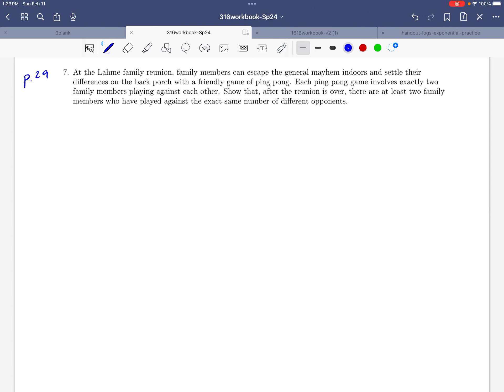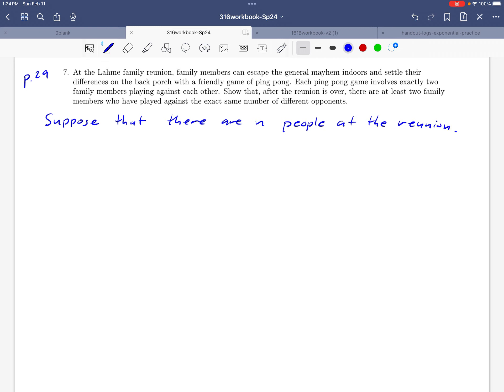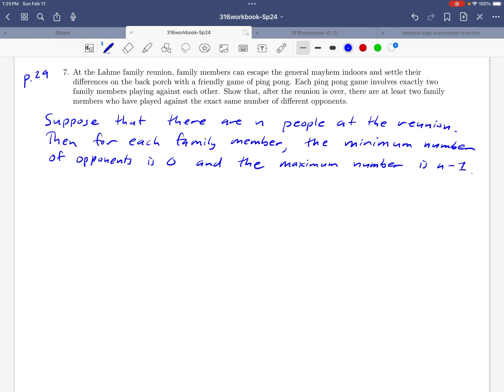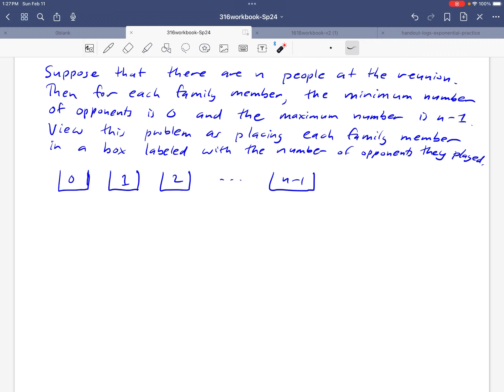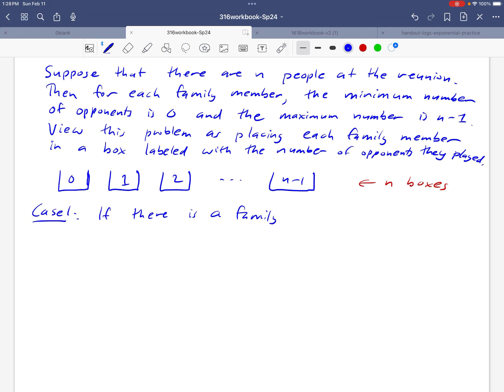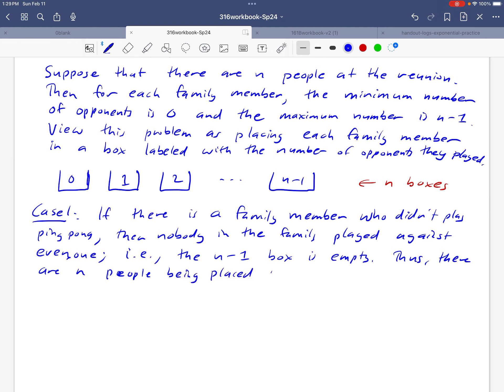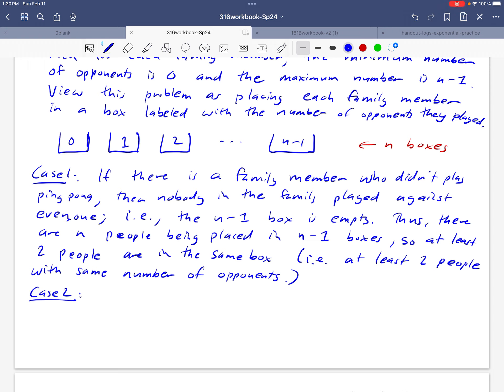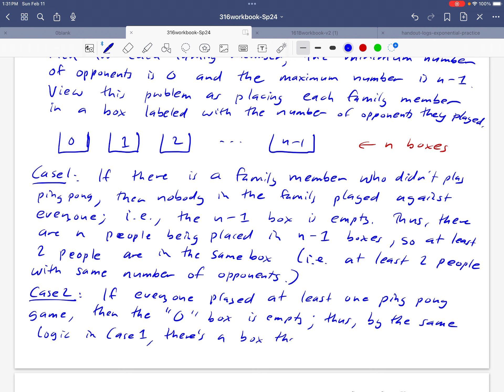Math 316 Sec 2.1&2.2 Example 7